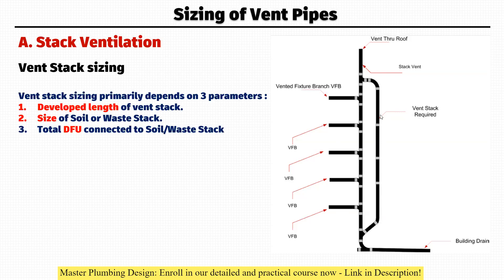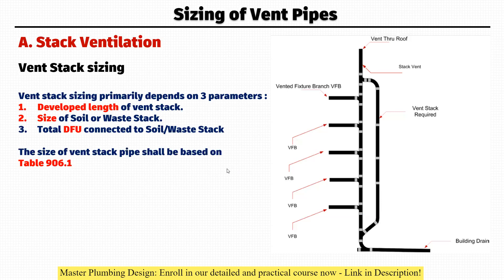Step by Step Learn How To Size Drainage Vent Stack || Plumbing Design Course